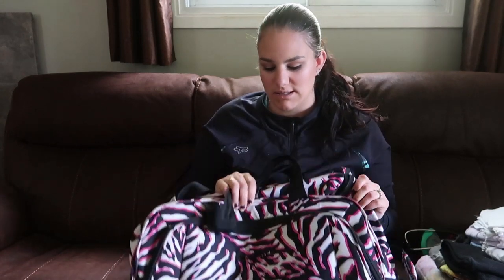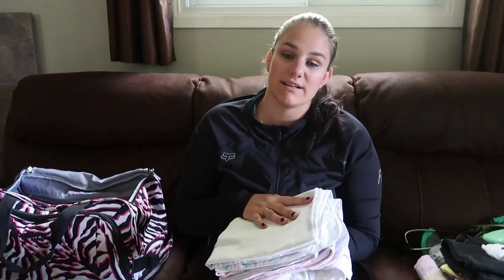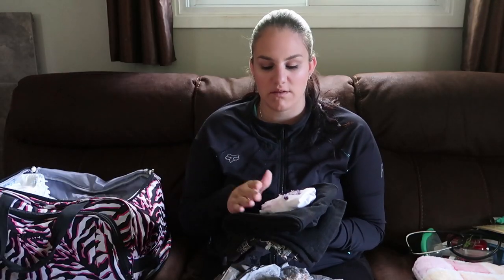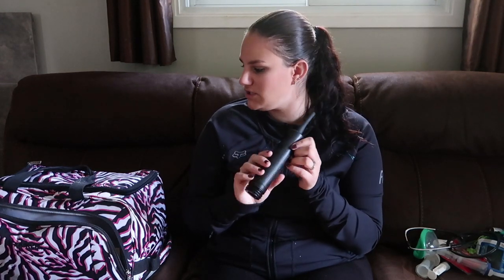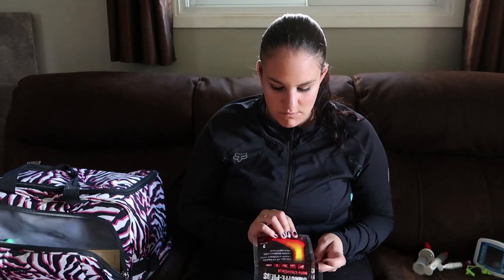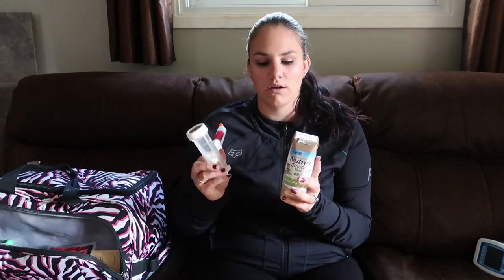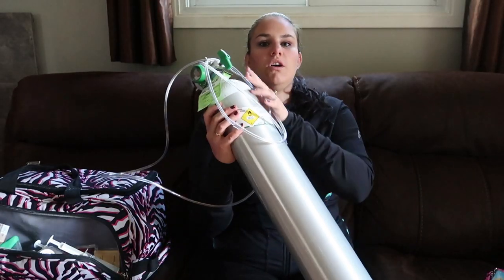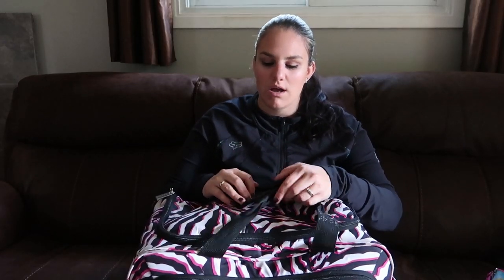WHAT I PACK... | Our Lives, Our Reasons, Our Sanity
This video is highly requested lately, so here it is! Everything we need for a day trip out with Makayla and Damien!